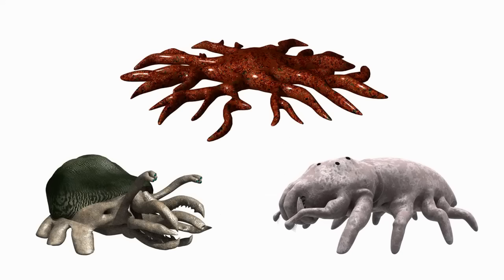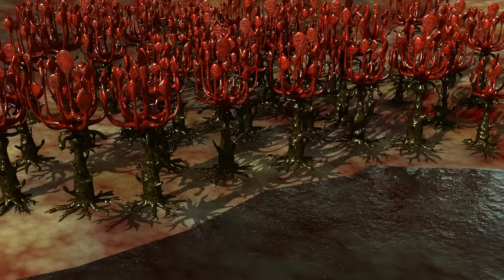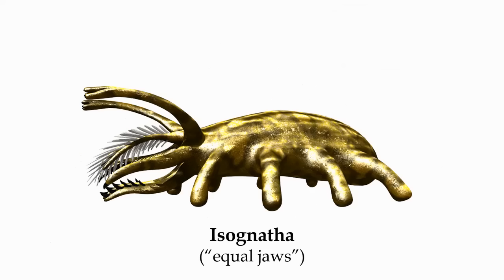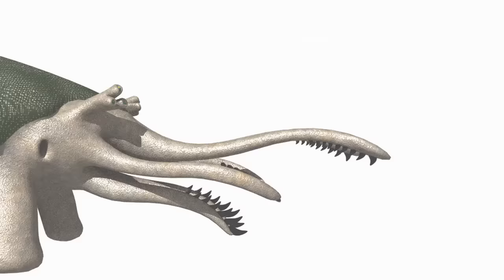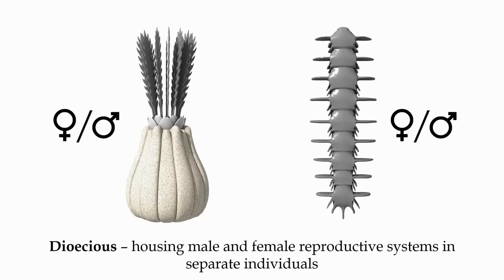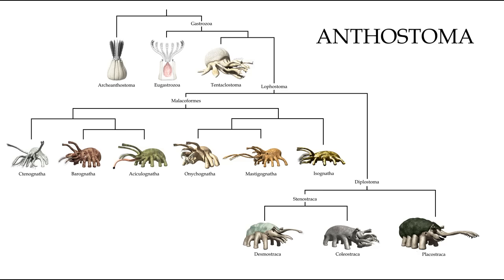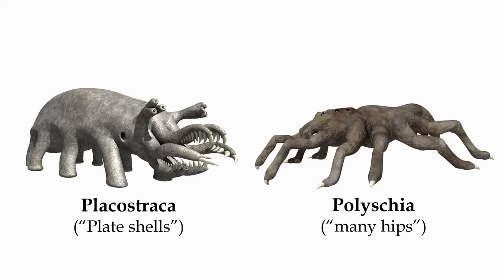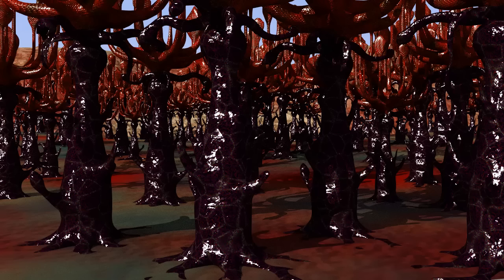Alien Biospheres: Part 5 - Terrestrial Diversity and Ecology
In which the representatives of our two body plans compete for dominance of the first terrestrial ecosystems.

Presnell JS, Vandepas LE, Warren KJ, Swalla BJ, Amemiya CT, Browne WE, 2016. The Presence of a Functionally Tripartite Through-Gut in Ctenophora Has Implications for Metazoan Character Trait Evolution. Curr Biol. 2016 Oct 24;26(20):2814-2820. doi: 10.1016/j.cub.2016.08.019. Epub 2016 Aug 25.

Elizabeth B. Knauss, Indication of an Anal Pore in Gnathostomulida. Zoologica Scripta 8(1‐4):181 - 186

0:00 - Climate
1:17 - Chemophytes
2:10 - Saprotrophs
3:17 - Lophostomes

4:31 - Malacoforms
7:20 - Diplostomes
10:56 - Stenostracans
11:57 - Coleostracans
13:45 - Osteopods

16:24 - Niche partitioning

17:37 - Platydonts
18:30 - Desmostracans
19:35 - Megalobrachids
20:34 - Dromaeopods
21:16 - Elastospondyls
22:47 - Deinognathans